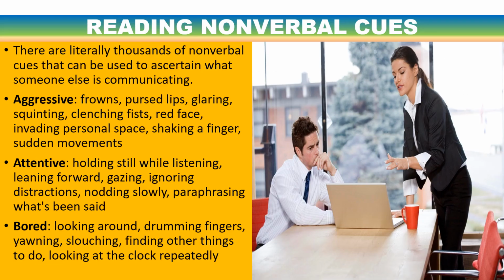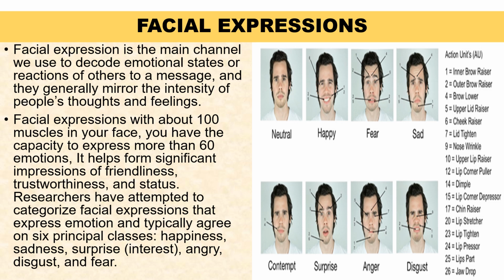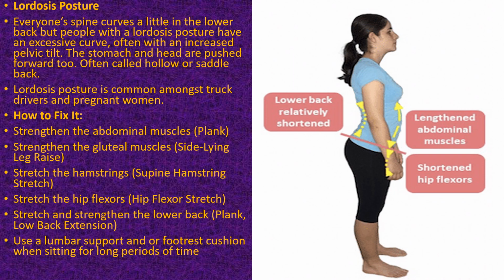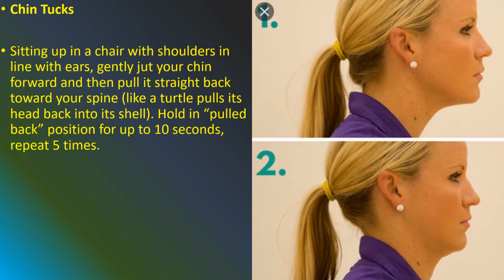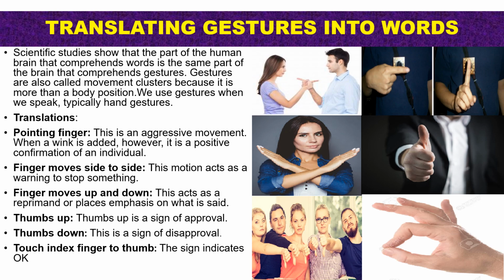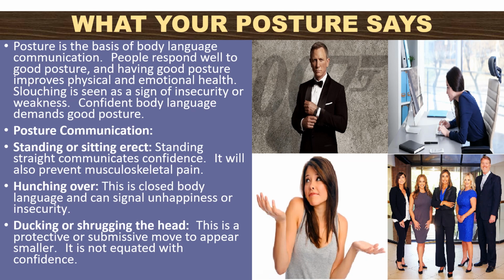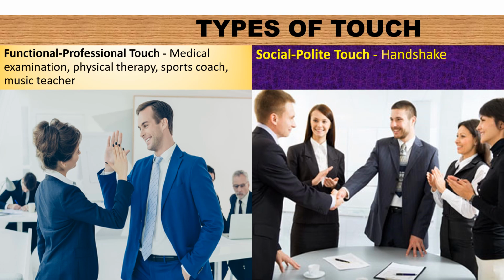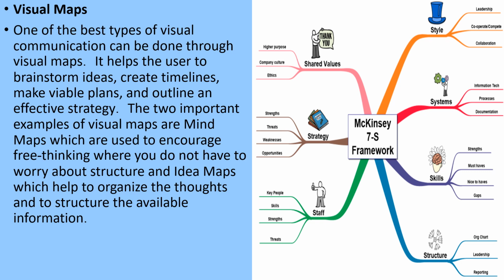COMMUNICATION SOFT SKILLS NON - VERBAL COMMUNICATION